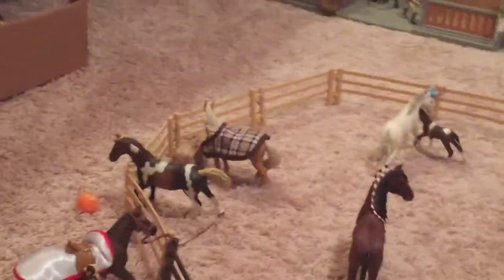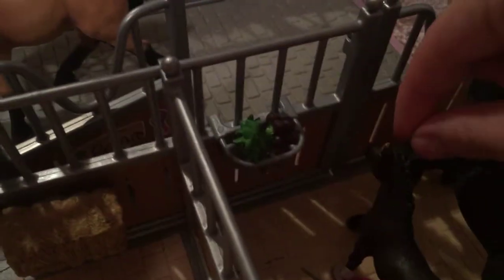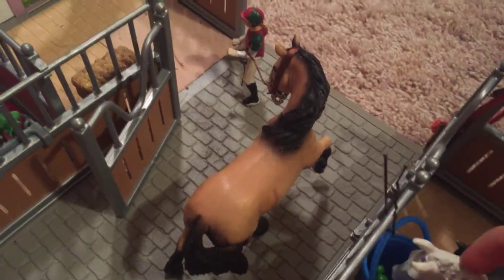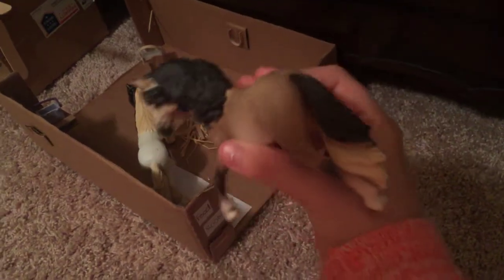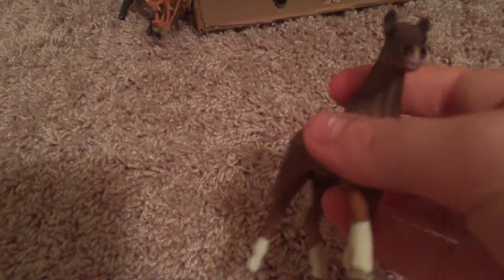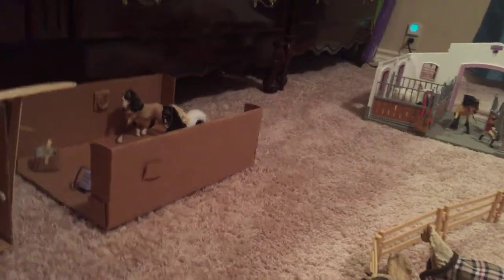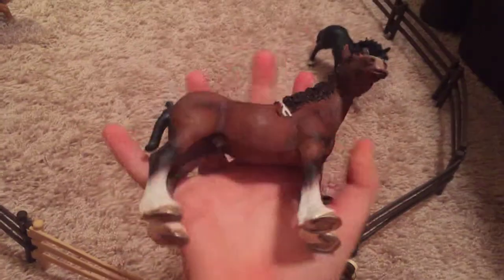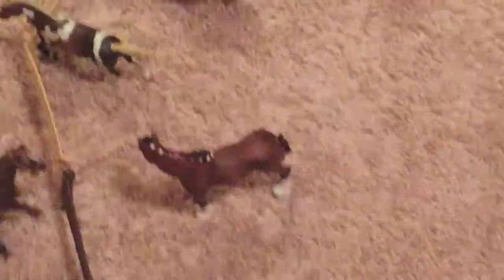2017 Barn Tour-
I am not new I just don’t post on this Chanel but today I will start